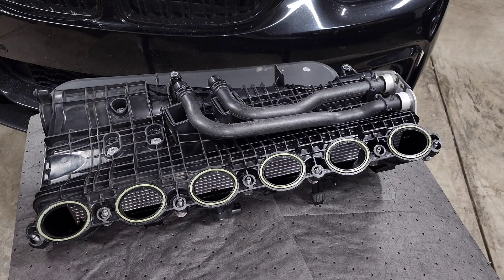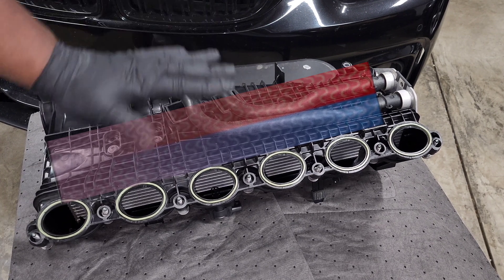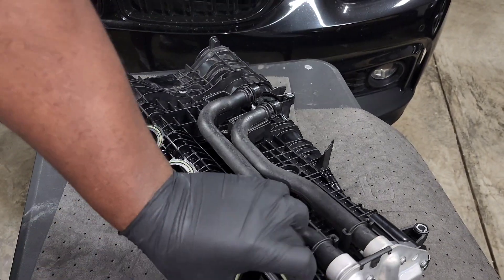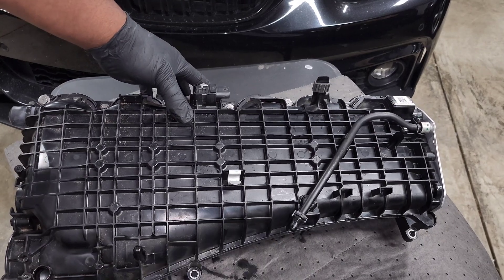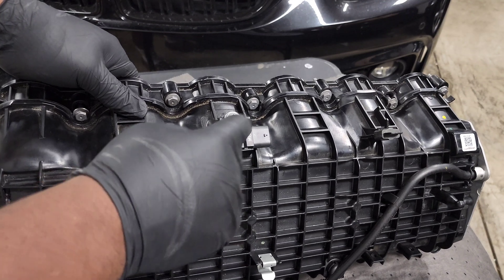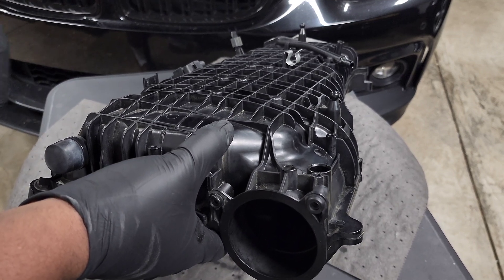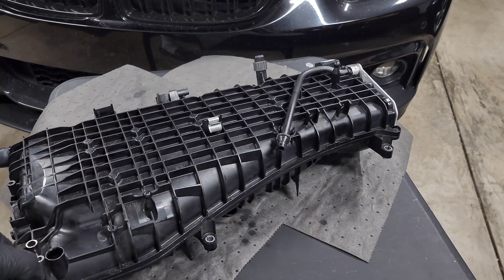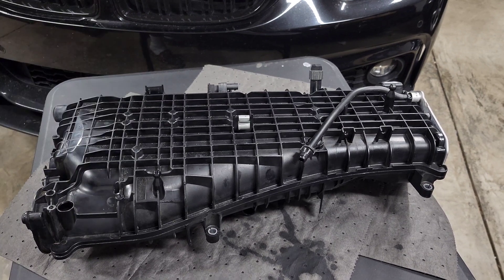Let's take a deeper look at the B58 Intake Manifold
Deep dive of the B58 Intake Manifold